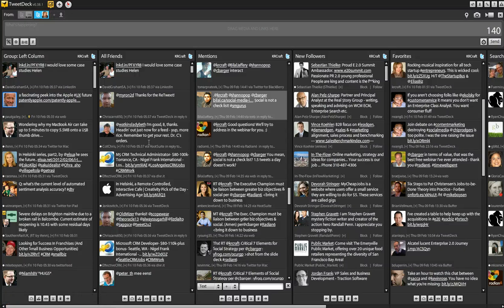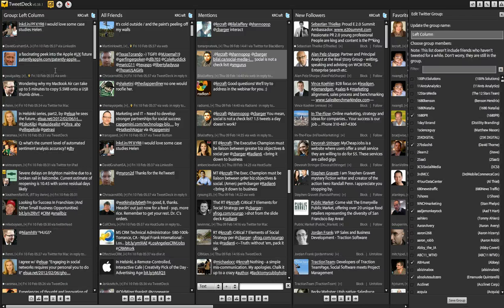Screencast by KellyCraft from Screenr.com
My demo of the 'Left Column' method for dynamic listening and filtering with Tweetdeck.